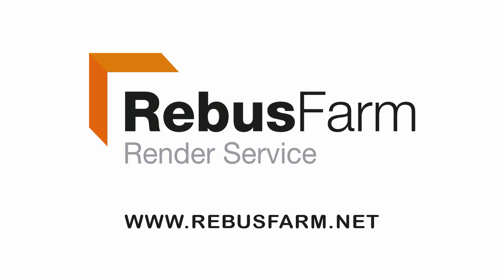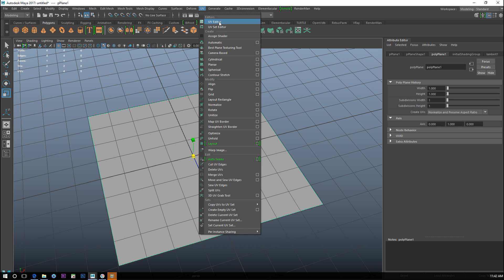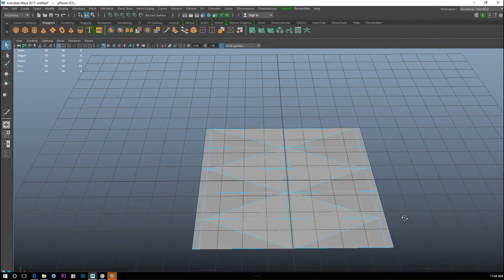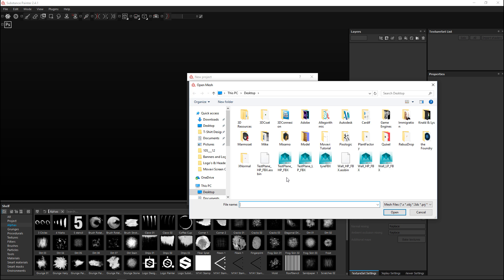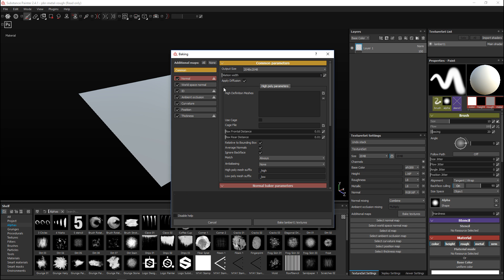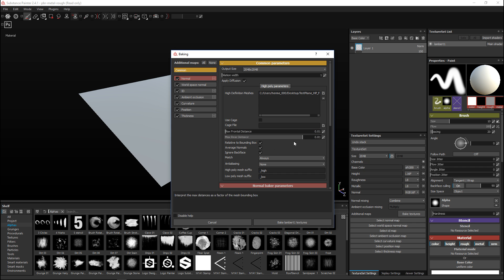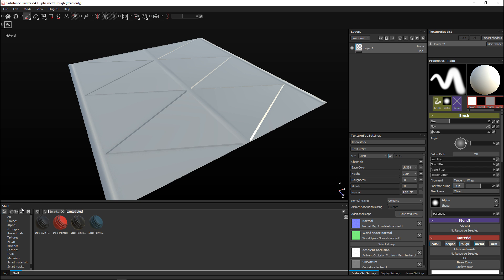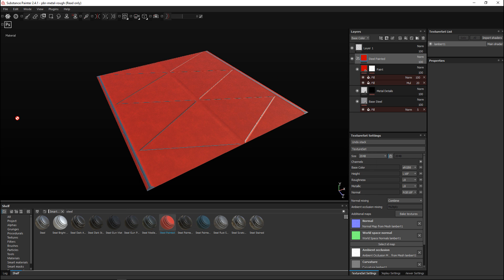Baking High to Low poly maps in Substance painter ( Full Workflow )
In this short tutorial video I will show you how to create a ( simple ) high and low poly mesh in Maya 2017, import them into Substance Painter and baking all the appropriate maps based on the High poly mesh.

3D Control : SpaceMouse Enterprise Kit

3D Mouse : SpaceMouse Enterprise Kit ( AutoCAD mouse )

Small Gorilla Tripod for desk :

Normal Tripod for outside :

Wacom tablet

Mouse :
Sharkoon FireGlider Laser 3D Mouse

Microphone Pop filter :

Monitor 27 Inch :